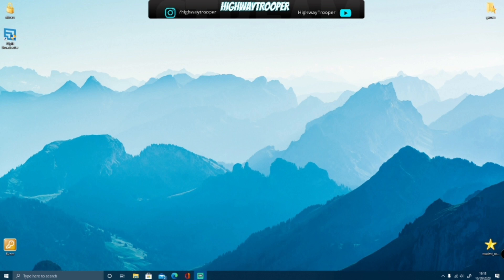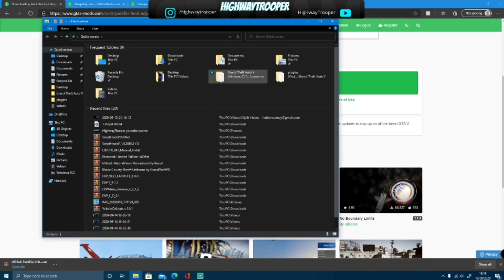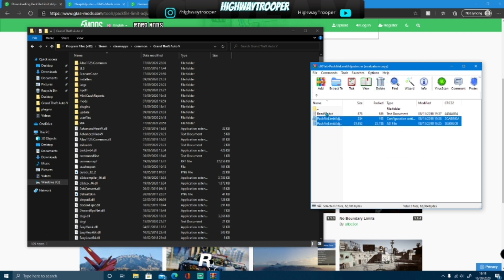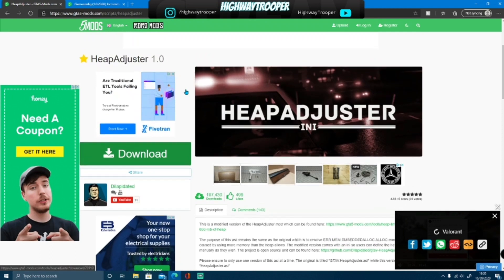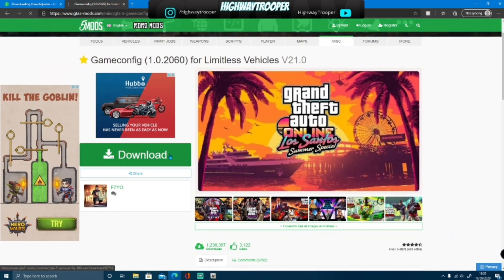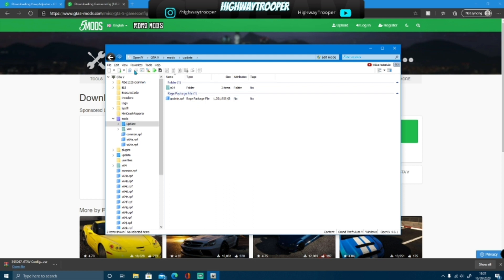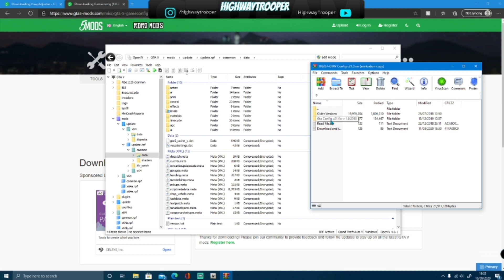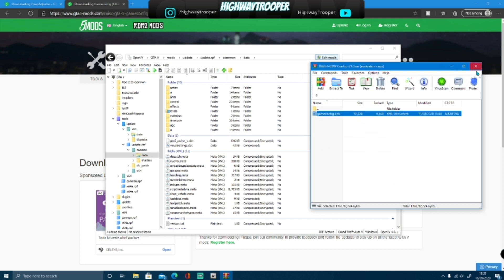GTA V out of game memory error FIX!